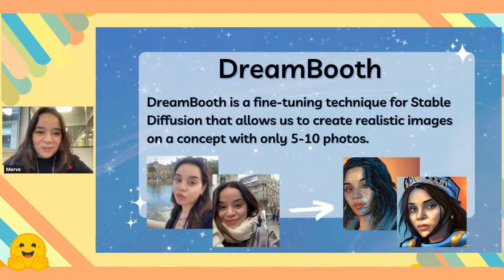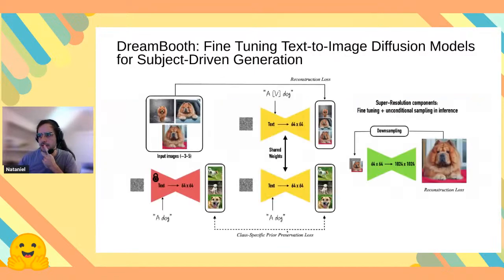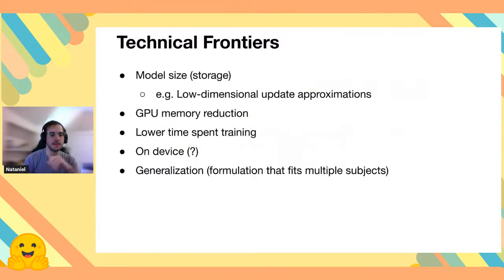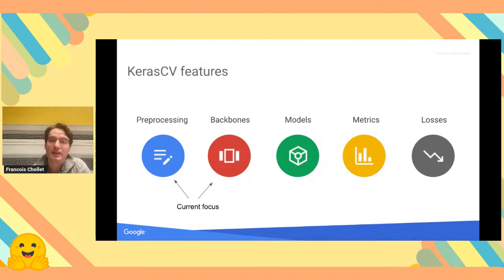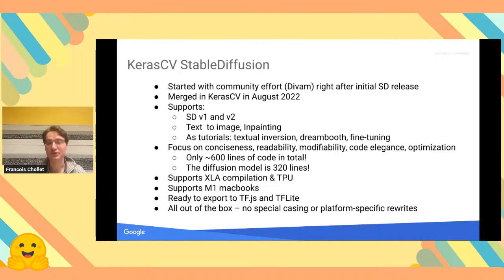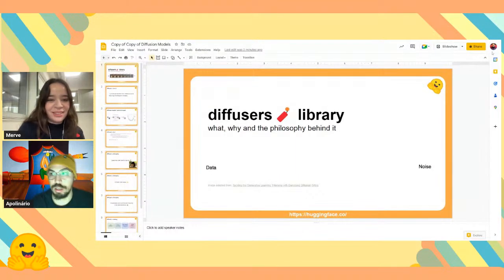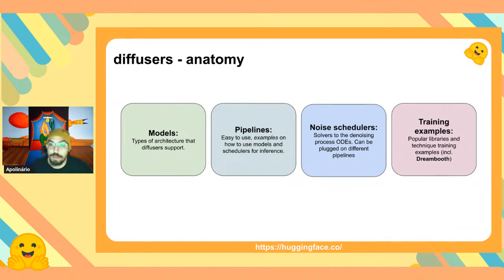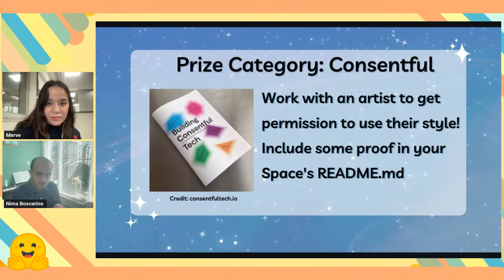Keras Dreambooth Event Kick-off Session with talks on diffusers & KerasCV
This is the kick-off event for Keras Dreambooth sprint of Hugging Face 🤗
19.00: Briefing Session on Event 📣
19.10: Talk on DreamBooth with diffusers 🧨 by Apolinario Passos
19.30: Talk on KerasCV by François Chollet
20.00: Briefing on Consentful category by Nima Boscarino 🧑‍🎨
Join us in hf.co/join/discord and take the role keras-wg-member and head to keras-working-group channel to get started!